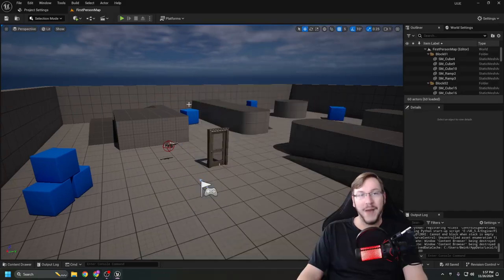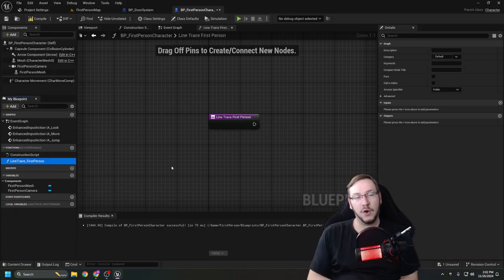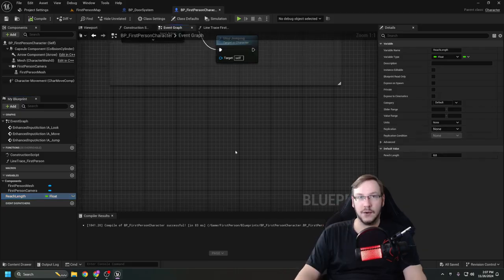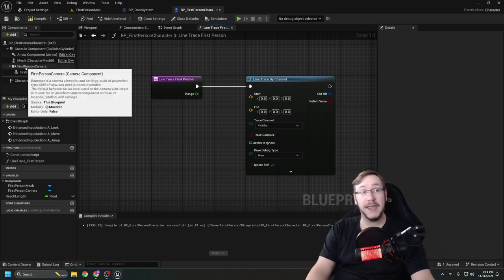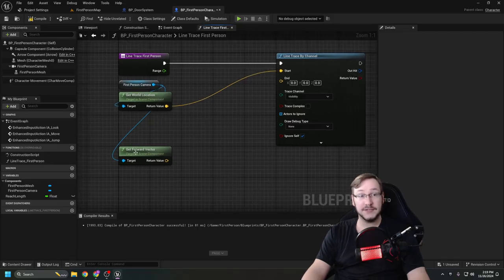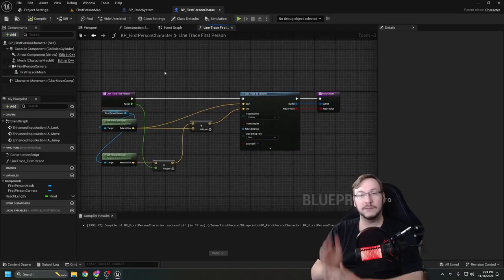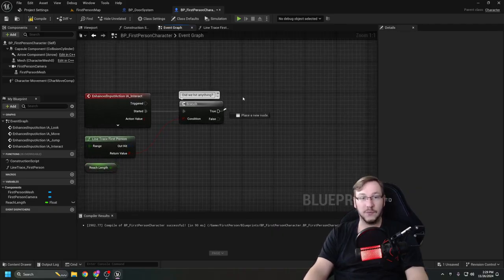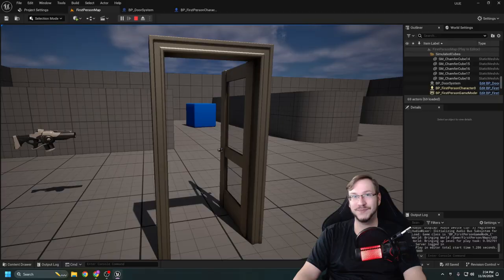Unlocking Unreal Engine - First Person Interaction - 05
Master the art of creating a modular interaction system in Unreal Engine 5 with this step-by-step tutorial! Learn how to use Line Trace by Channel and Interfaces to build an efficient and reusable system for your game. Whether you’re designing a first-person shooter, RPG, or interactive environment, this guide will help you optimize your workflow and enhance your project.

In this video, you’ll discover:

How to set up and use Line Trace by Channel for detecting interactable objects.
Implementing Interfaces for modular and flexible interaction logic.
Best practices for creating scalable and reusable game mechanics.
Perfect for beginners and intermediate developers looking to expand their Unreal Engine 5 skills. No prior experience with interfaces? No problem—we’ll break it all down for you!